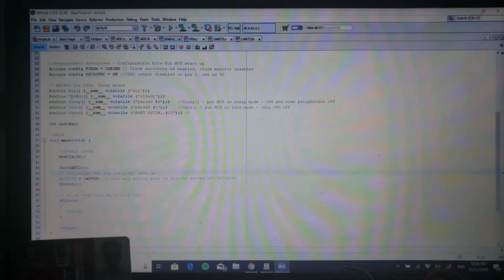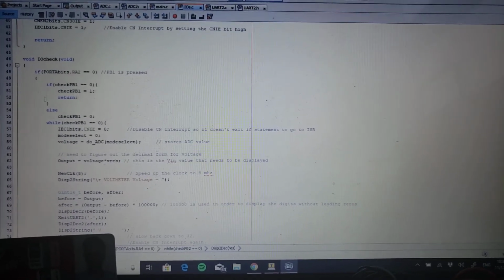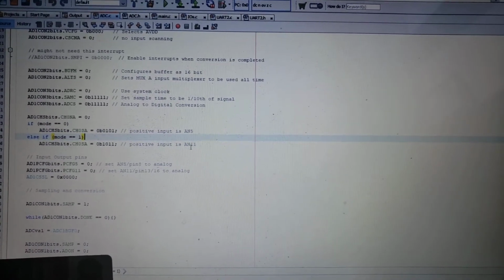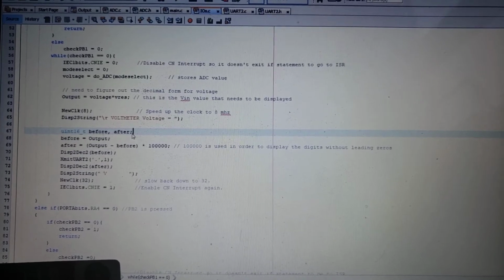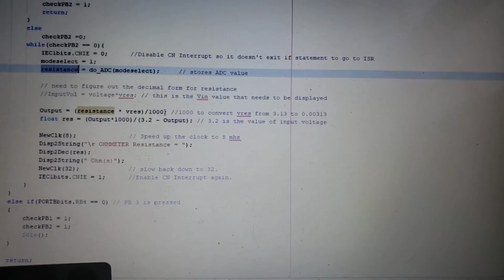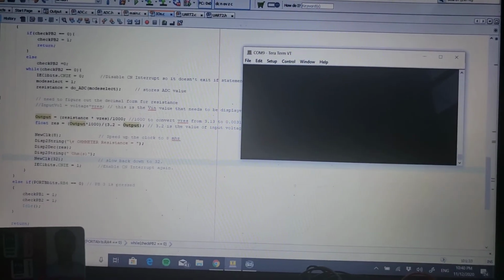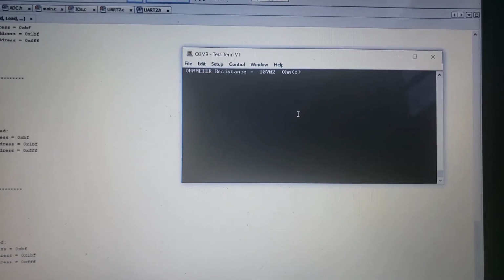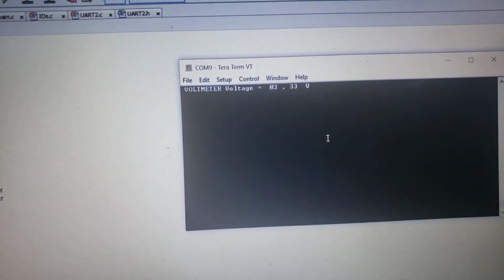B07-7 App project 2 ENCM 511